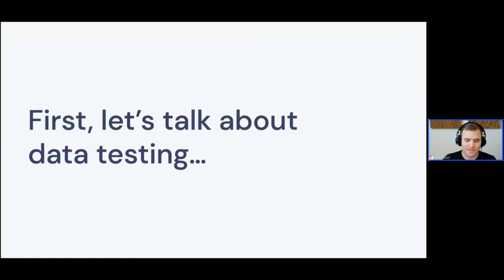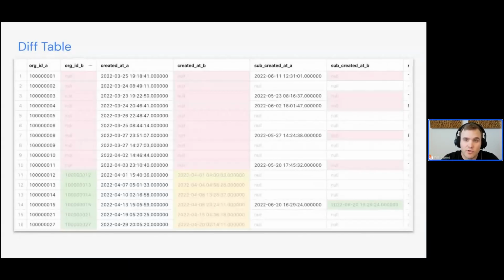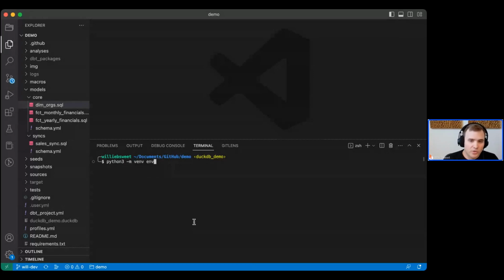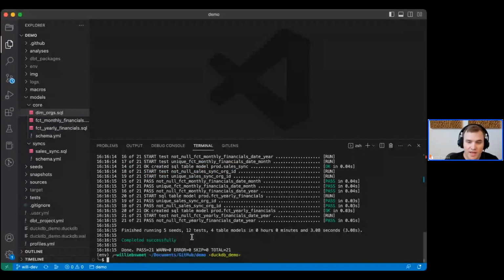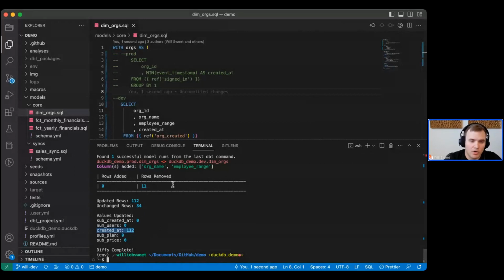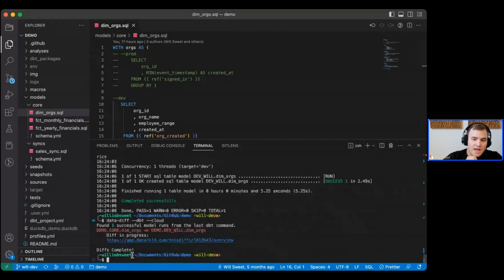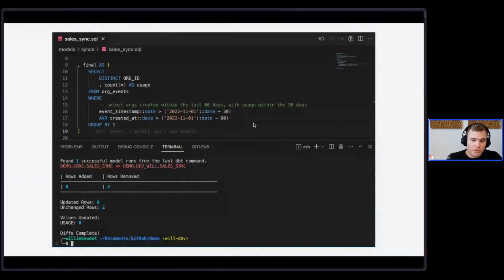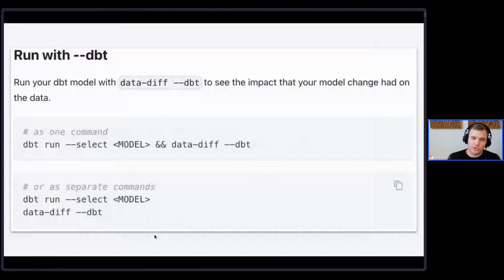Datafold's Virtual Hands-on Lab: Open-source data-diff integration with dbt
We've launched our open-source data-diff integration with dbt!

On March 16, 2023, we held a Virtual Hands-on Lab - whereby our Head of Data & Product Experience, Will Sweet, and his team of Product Experts, walked the audience through setup of our open-source data-diff integration with dbt, as well as hinted at what's to come on the cloud!

Viewers will walkaway with setup of the open-source data-diff integration with dbt!

For any questions, join the tools-datafold channel in the dbt slack group where our Product Experts are waiting to help!